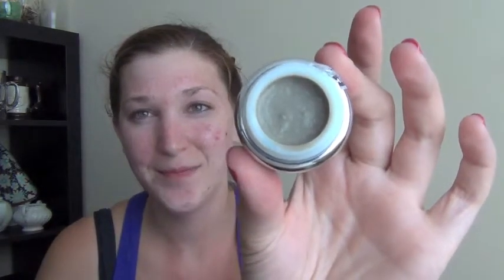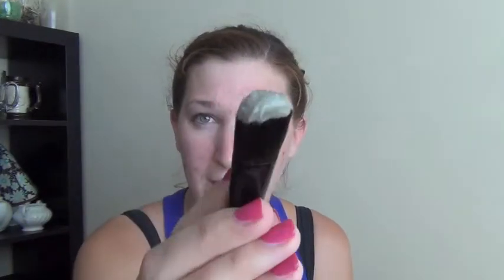GlamGlow Live Review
I've heard so much about the Glam Glow masks. Originally I intended to buy the SUPERMUD™ CLEARING TREATMENT but Sephora did not have it so I got the YOUTHMUD™ TINGLEXFOLIATE TREATMENT instead. See what I thought as I try it for the first time.

Facebook.com/SimplySarah101